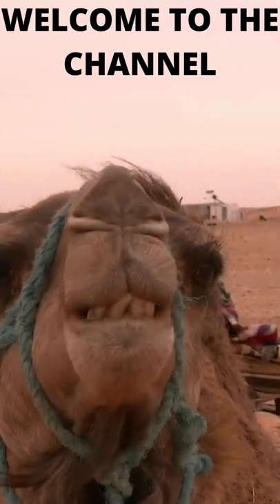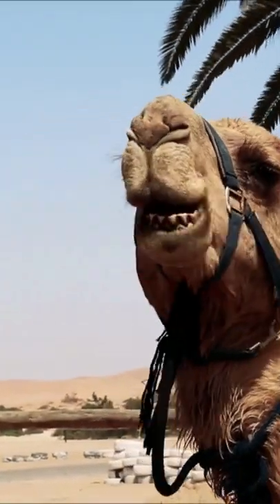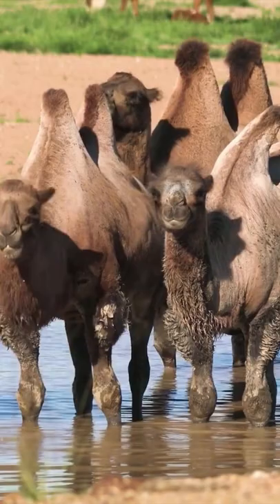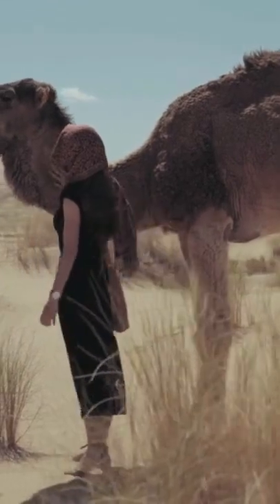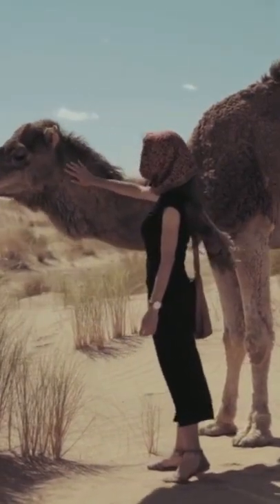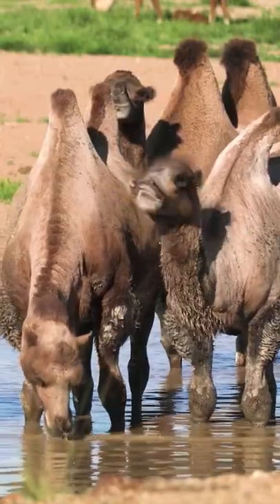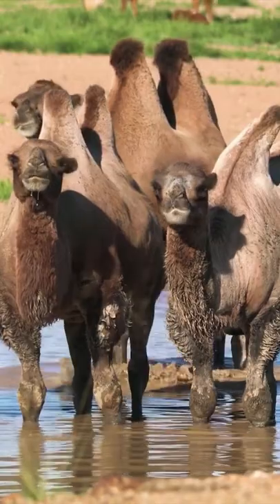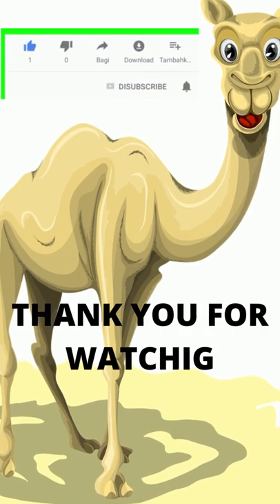Amazing facts about Camels I I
Amazing information about animals
Facts of animals
There are two types of camels: Humped or “dromedary” camels and two-humped Bactrian camels.
Camels have three sets of eyelids and two rows of eyelashes to keep sand out of their eyes. Camels have thick lips which let them forage for thorny plants other animals can't eat.
They can go for weeks without drinking water.
They store fat in parts of their bodies known as humps. ..
They can live for about 40 years.
Humps act as heat regulators for camels
Camel milk is among the healthiest milk in the world.
 They drink large amounts of water – up to 20 gallons at a time. This water is stored in the animal's bloodstream.
Camels can run at speeds up to 65 km/h.

Amazing info about Animals I Tardigrades I Hoatzins I Bats I Elephants I Meerkat I Honeypot

Amazing facts about cats. funny cats, sleeping cats, the life of cats, foods of cats, speed of cats.